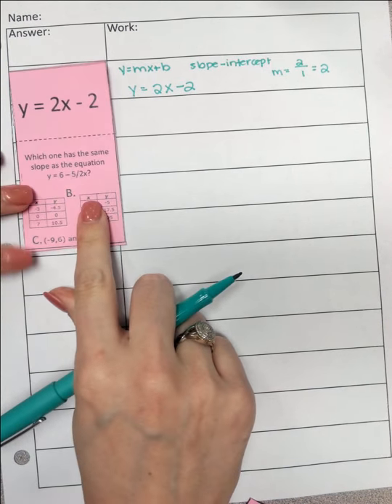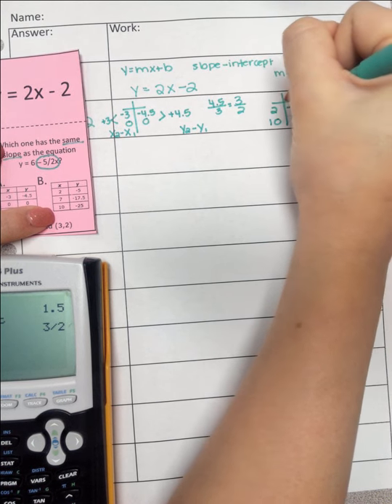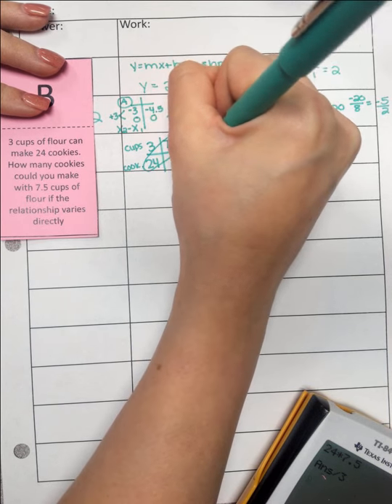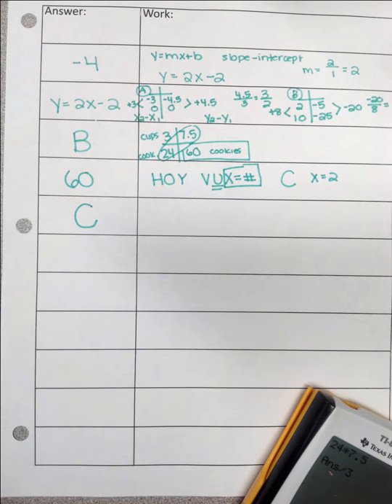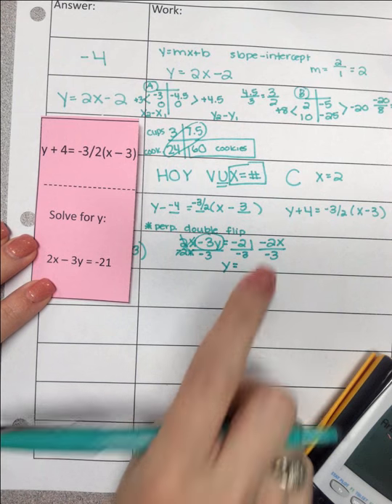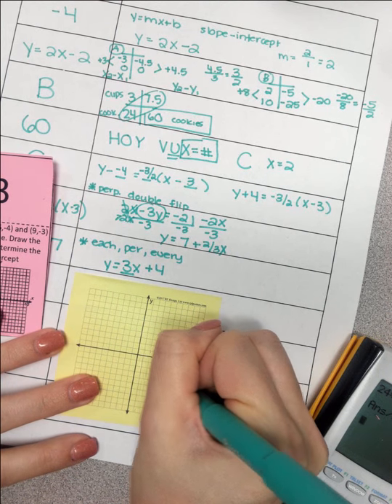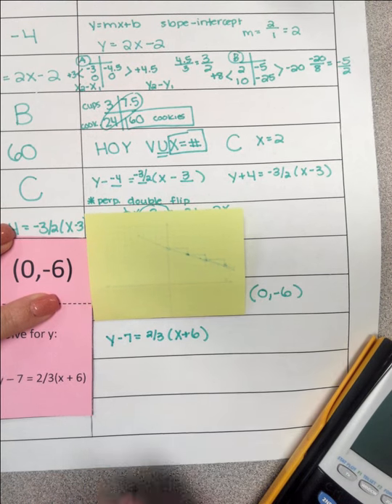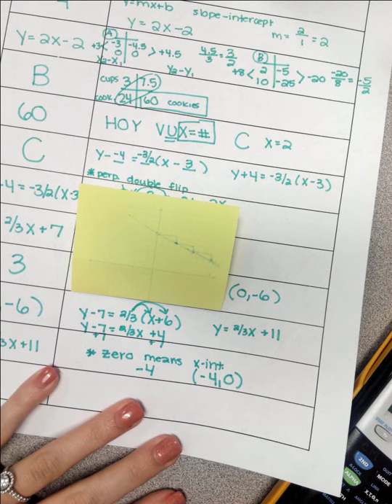Linear 1.3 Card Loop Review